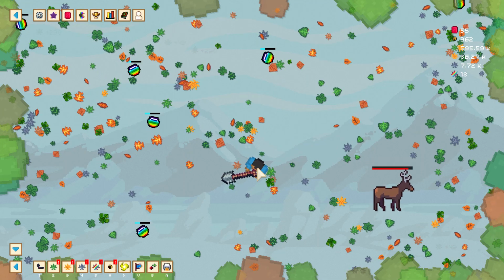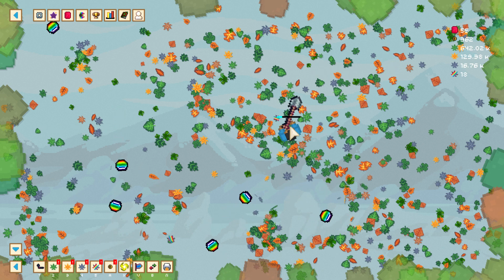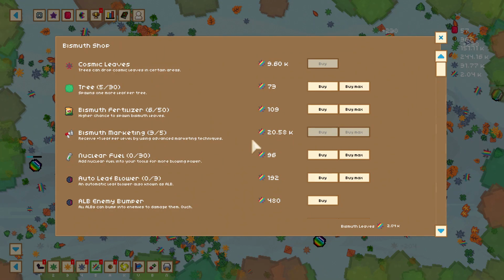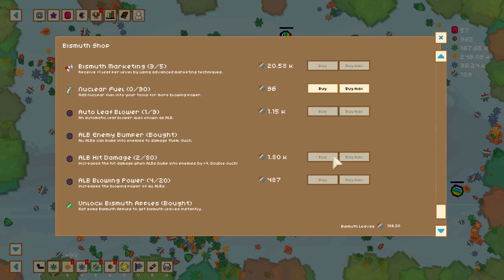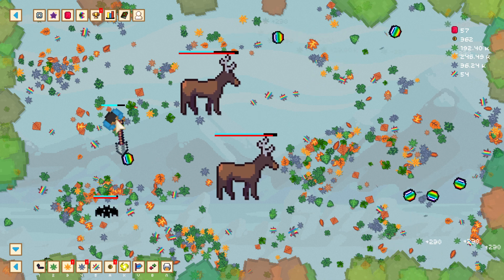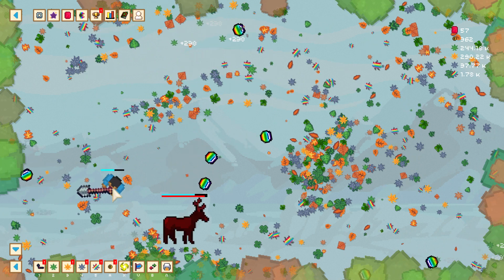I froze time with leaves...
AnD tHiS hApPeNeD!?! 6